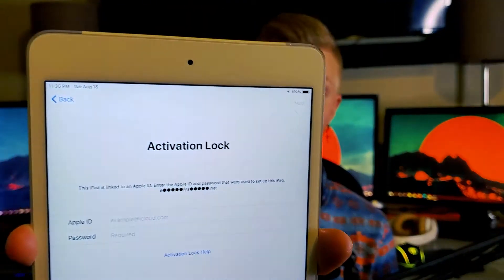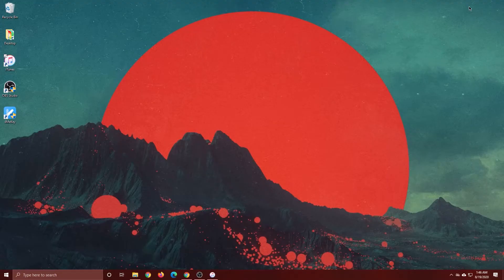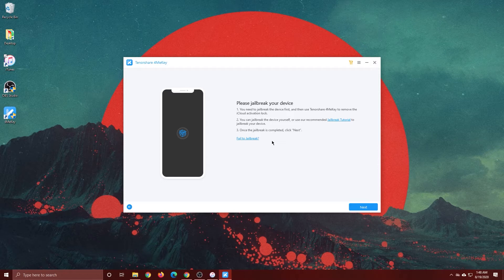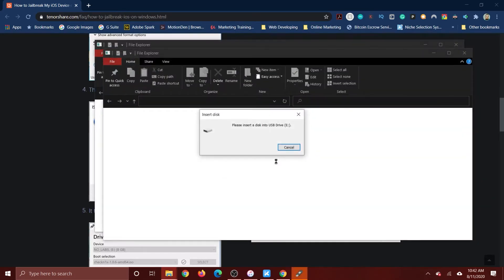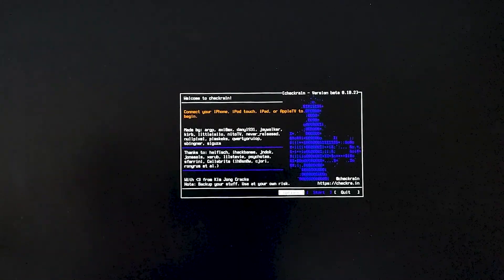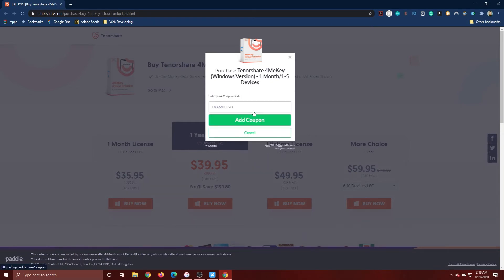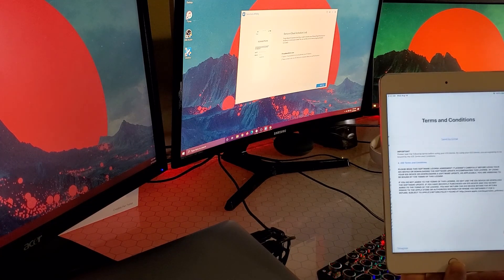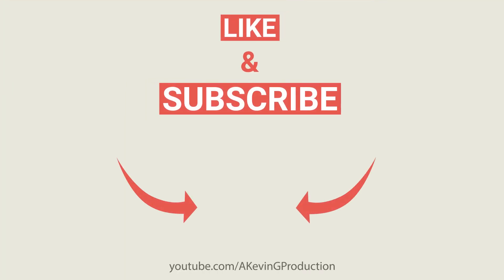How to Bypass Apple's iOS Activation Lock (Bypass Any iOS, Works on All Models!)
If you have ever forgotten your Apple ID/password to an iOS device or if you bought a second-hand iOS device with an activation lock then, I have good news for you.

This video is a complete guide that will show you how to bypass the activation lock on any iOS device running 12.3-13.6 without the password or Apple ID easily using 4MeKey.

Here's a link to buy a flash drive:

(This guide is the Windows Version)

** Note all comments recommending links or profiles are unsolicited and are purely spam **